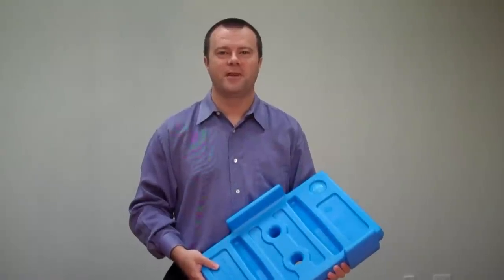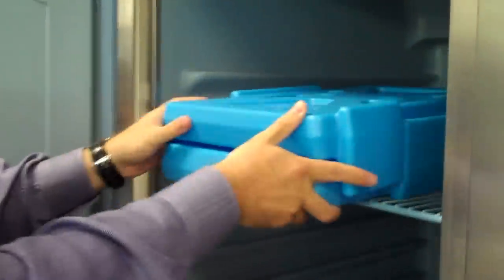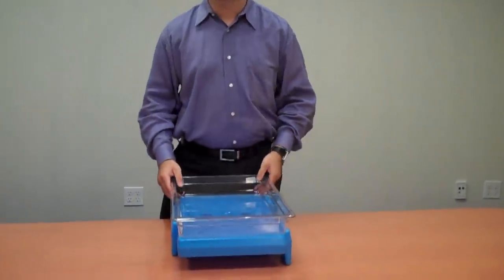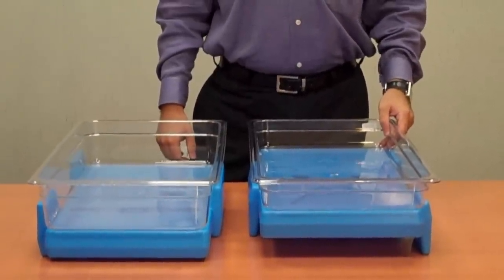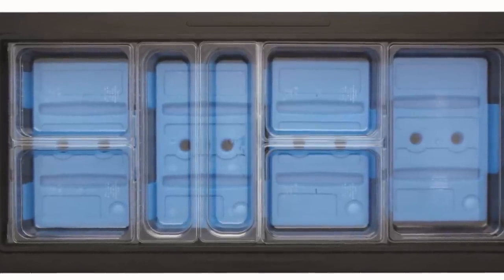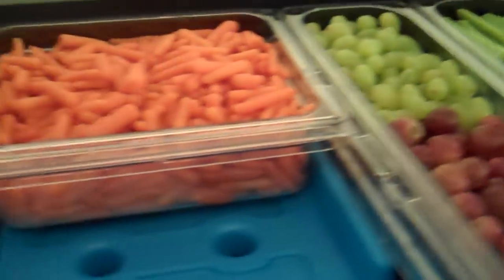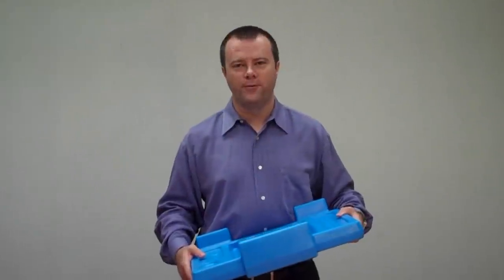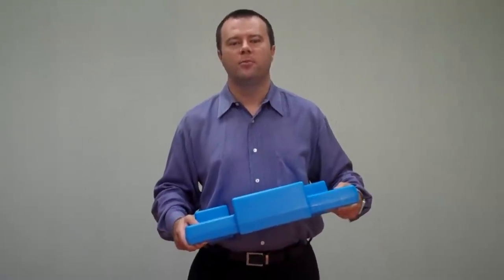Cambro Buffet Camchiller - Keeps Cold Foods Cold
The Buffet Camchiller is the perfect tool to keep your colds food cold.
Designed to fit perfectly in the  Versa Food Bar or Versa Work Table.
Enjoy cold, safe temperatures for over 4 hours.